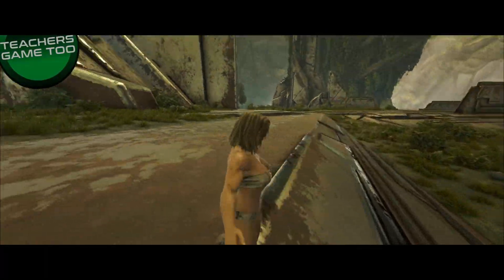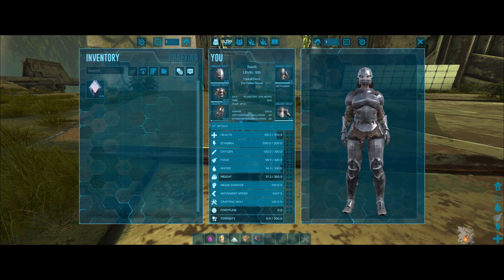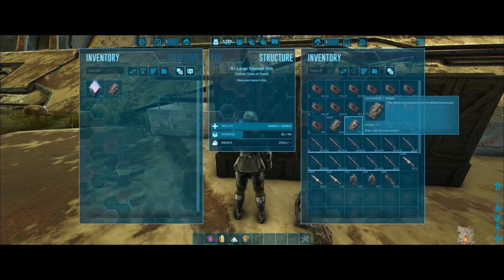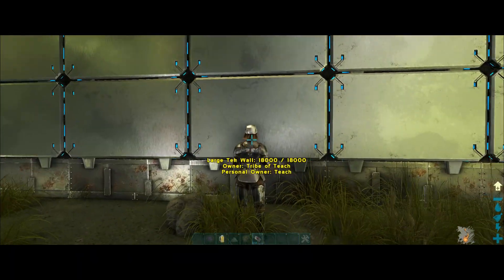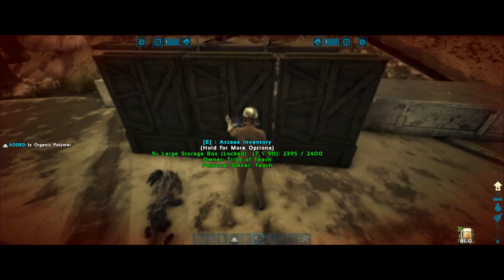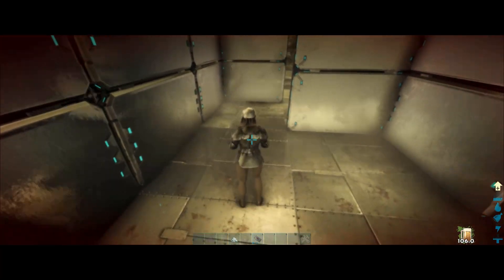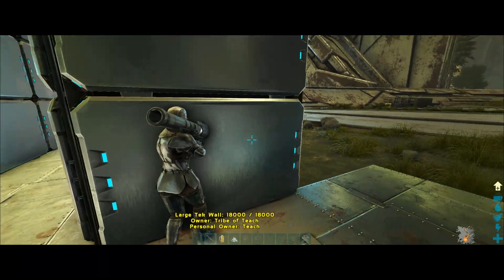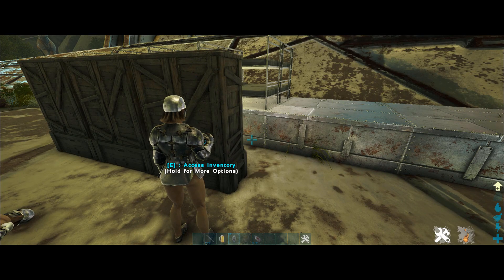BEER RUNNING! HOW TO DESTROY ANY TURRET!!!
If you are looking to play some pvp and you want to have a good time using a little beer, then make sure to give this video a look. This will show you how to beer run any turret in ark with some explosives, beer, and a little flak!